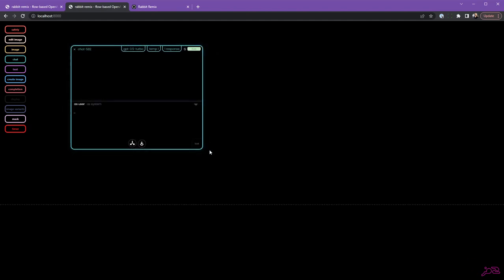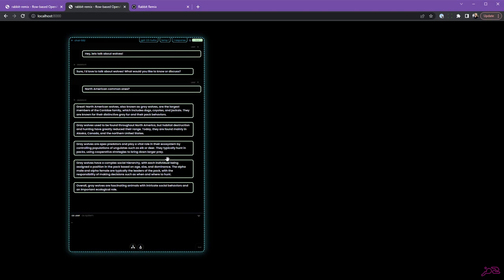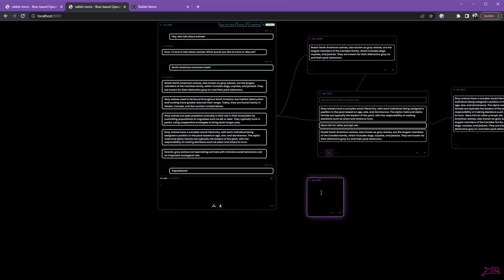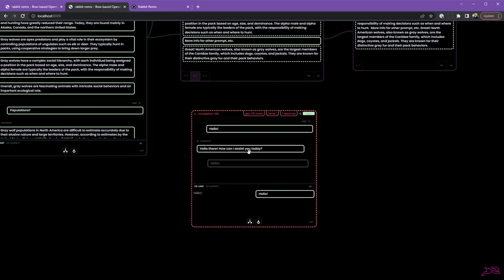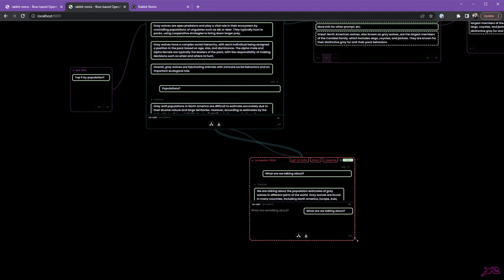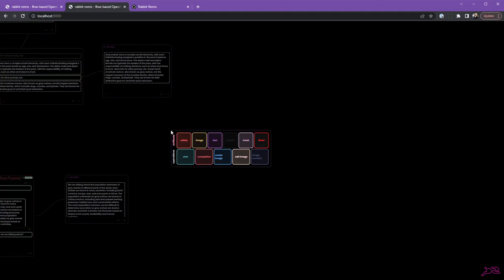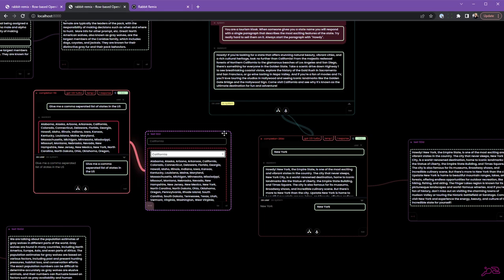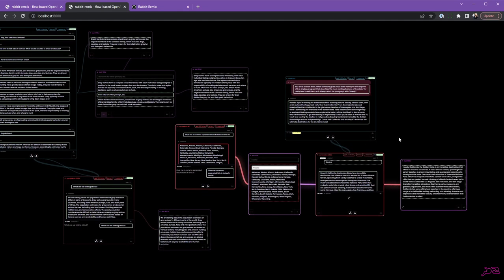Rabbit Remix Overview 2/3 - Text remixing and Chat blocks. Context-chaining. Priming super-prompts.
Rabbit remix is a flow-based canvas system for remixing text & prompt chaining OpenAI API calls (others coming in future).